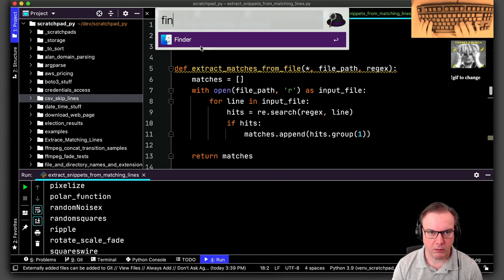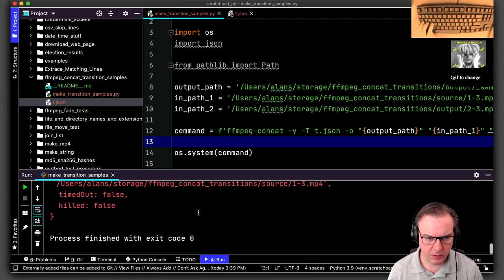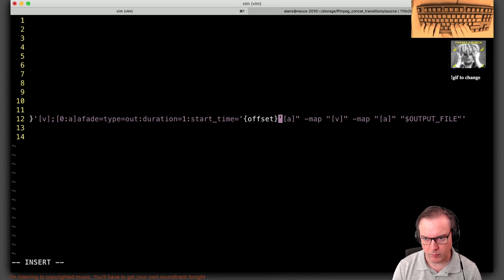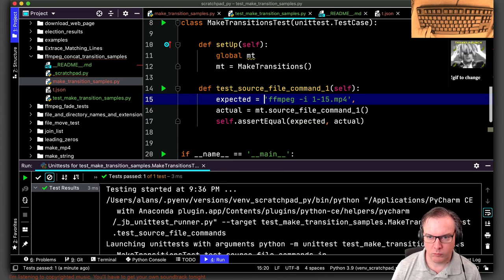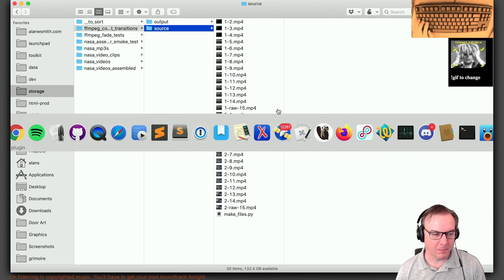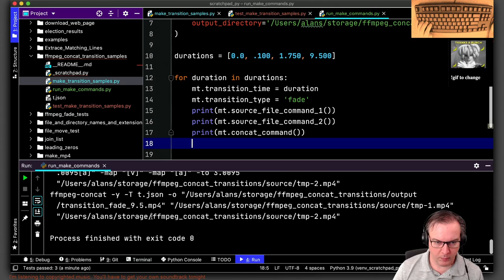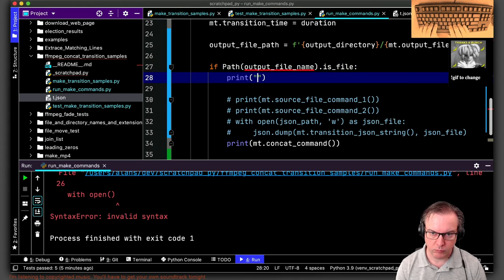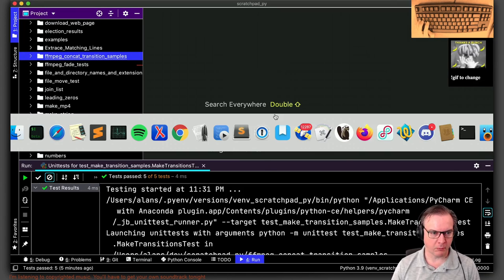Making GL Transition Samples for ffmpeg